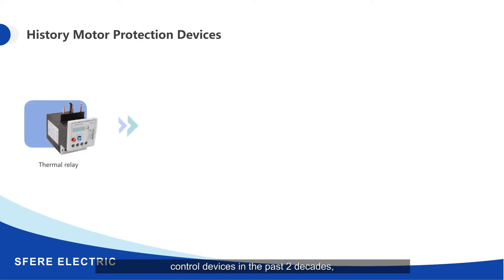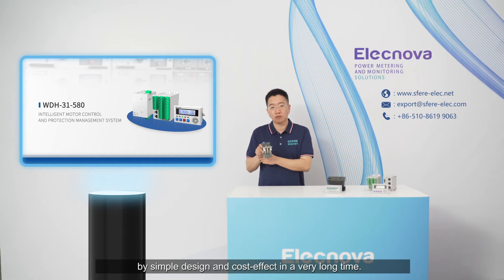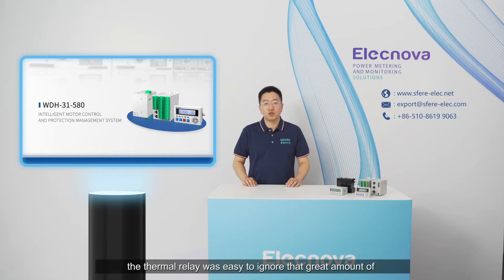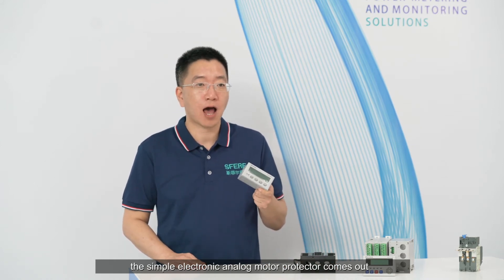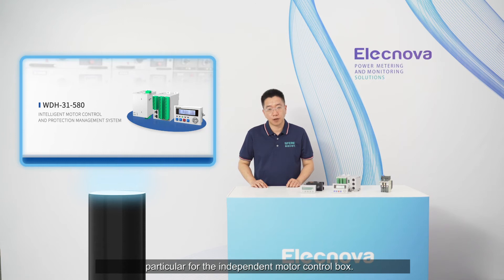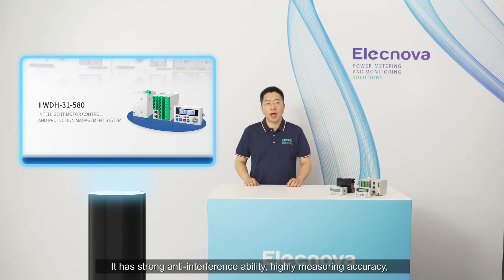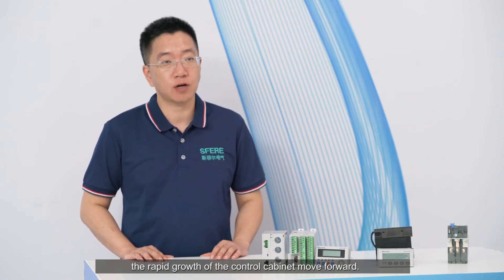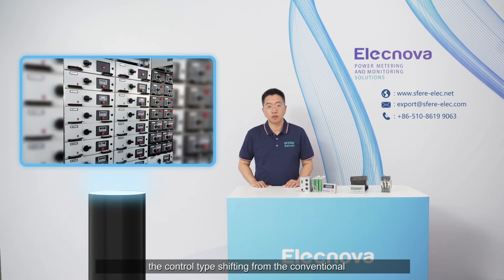Asynchronous Motor Protection Devices--The history of the motor control device development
Three generation of the motor protection and control devices in the last 20 years,  thermal relay, electronic analog protector and the intelligent motor protection and control device